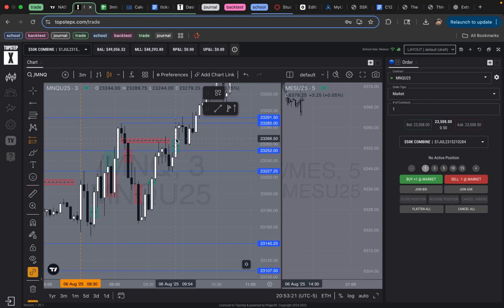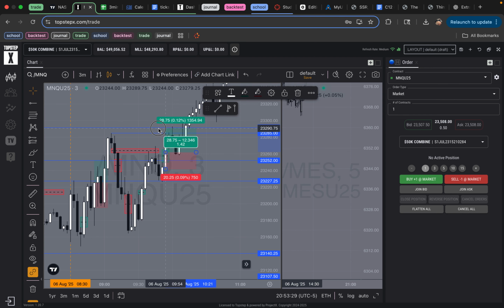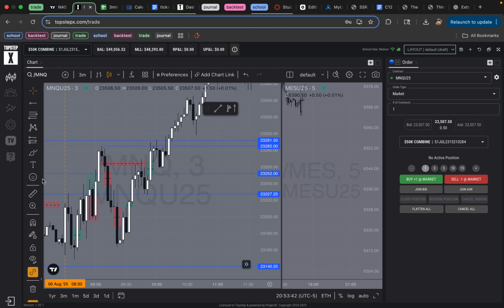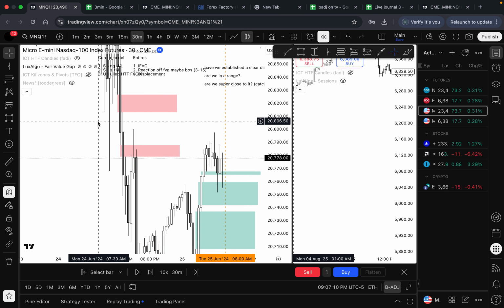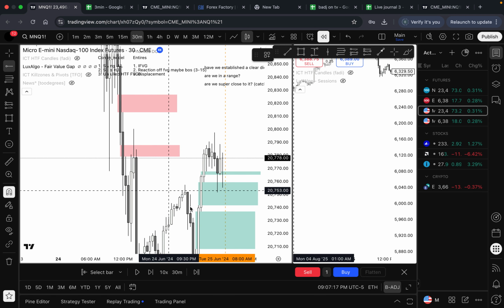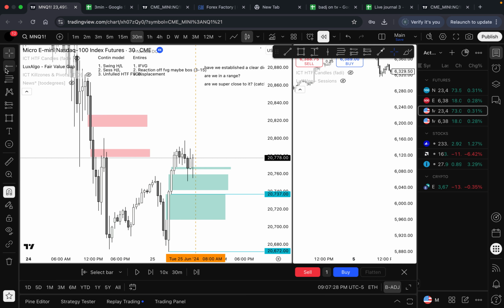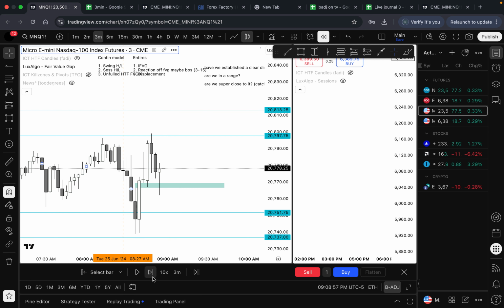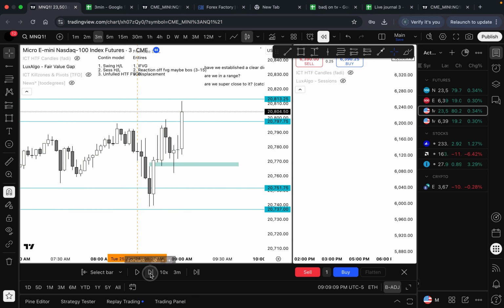8/5 and 8/6 recaps and lil bakctest sesh